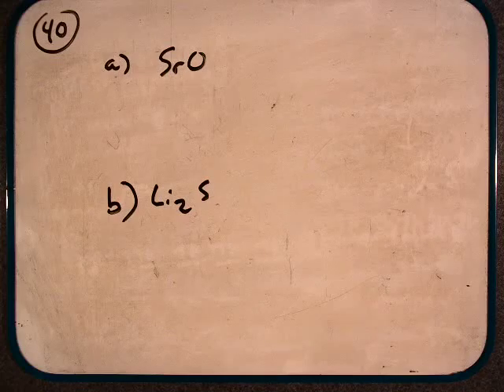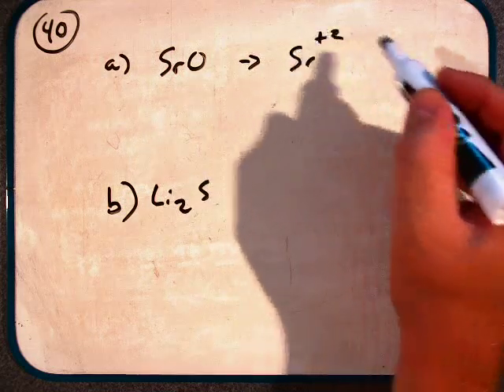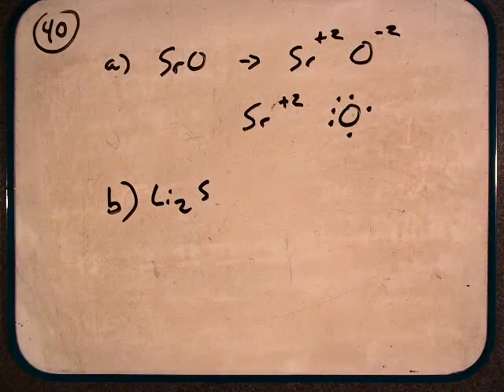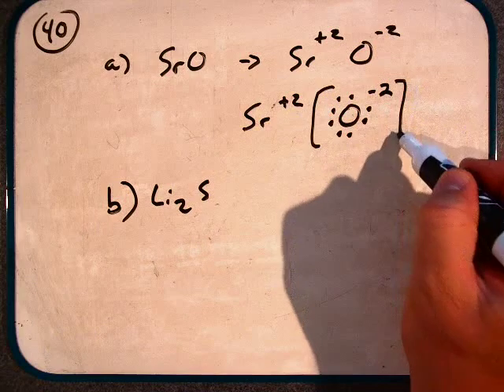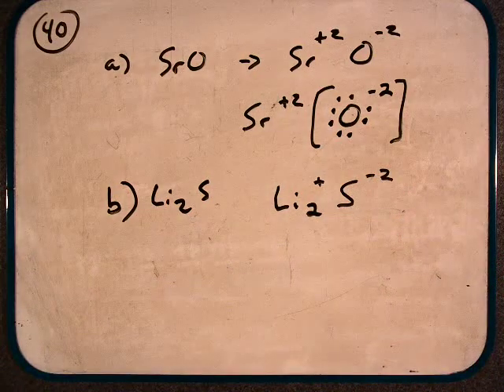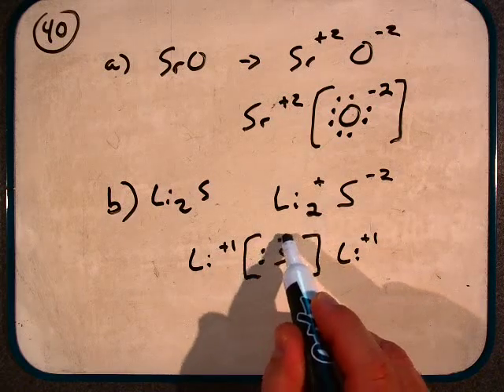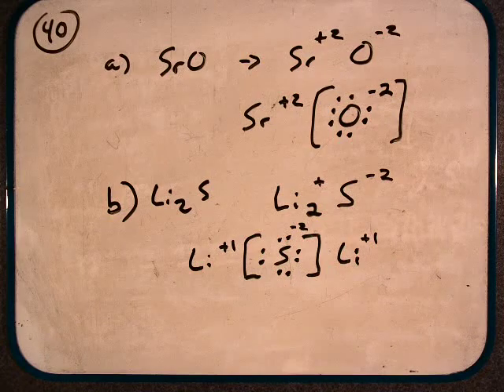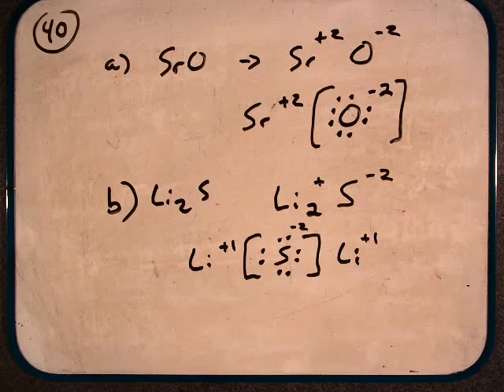Chem31 tro3rd ch9 40 (Ch6BurdgeOverby) Lewis Dot of Ionics